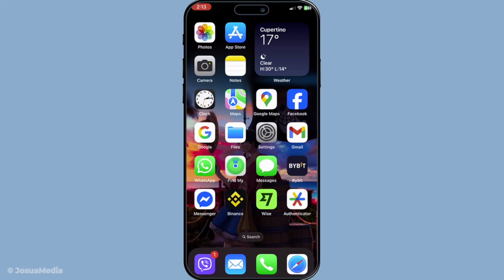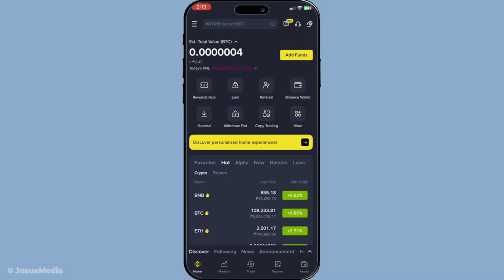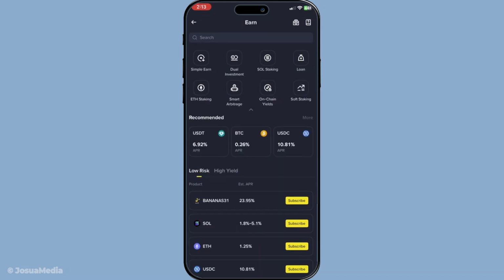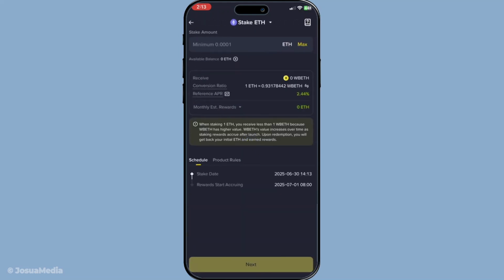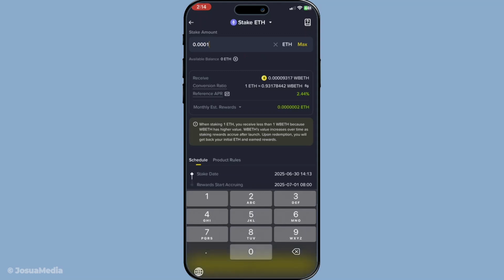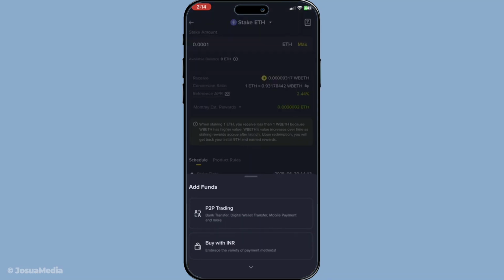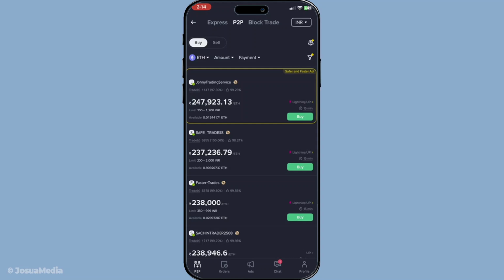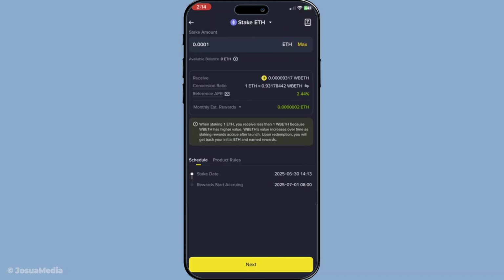How To Stake Eth 2.0 On Binance From $0.10 (Full 2025 Guide)